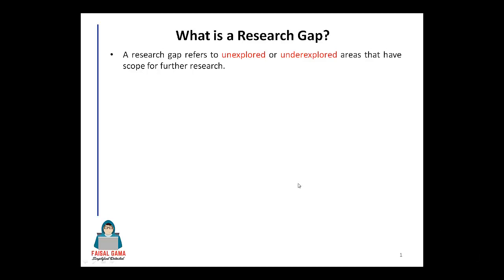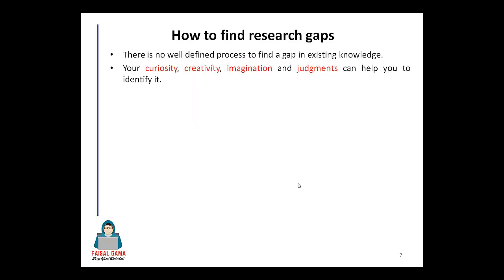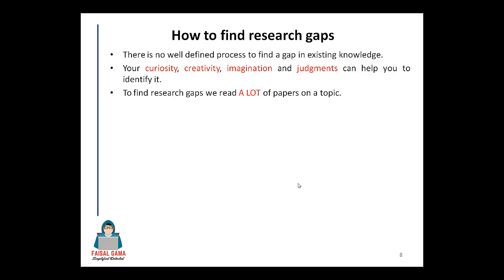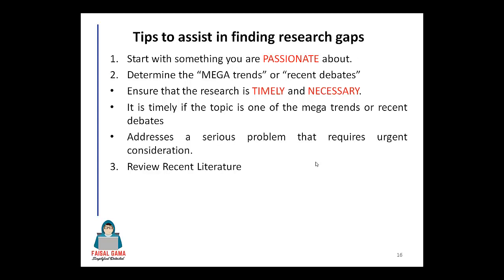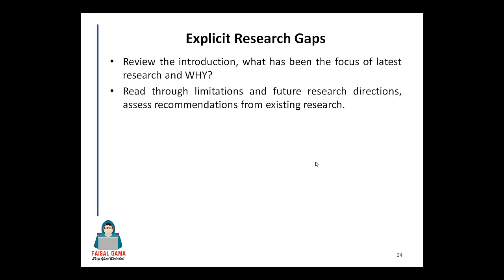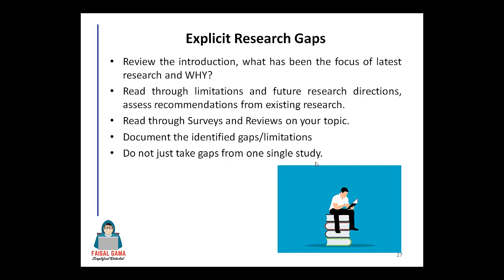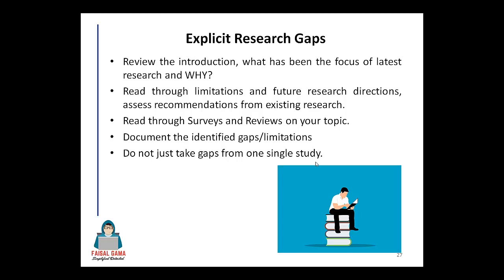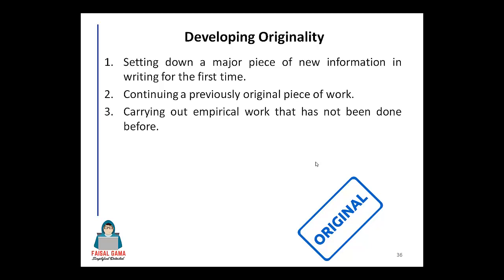How ANYONE can EASILY Find HUGE BREAKTHROUGH Research Gaps QUICKLY for a PhD in Computer Science